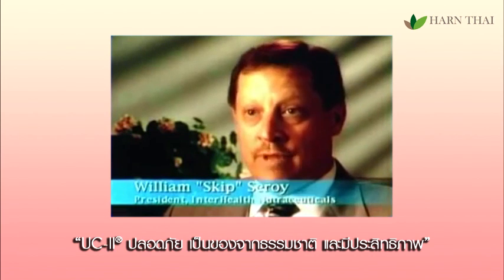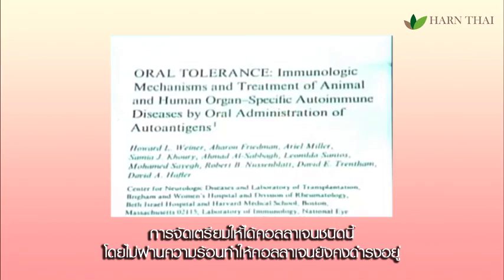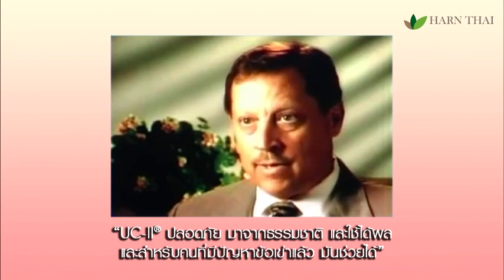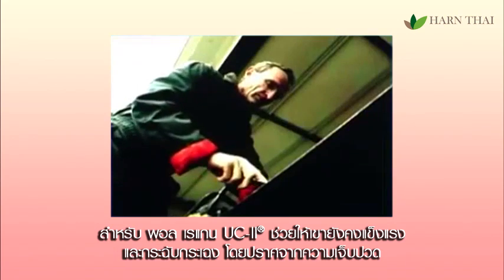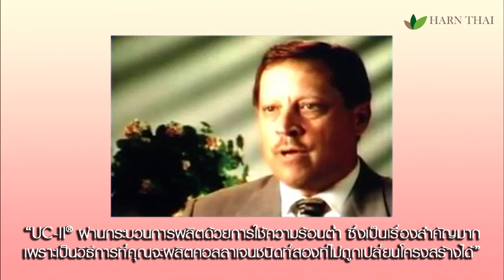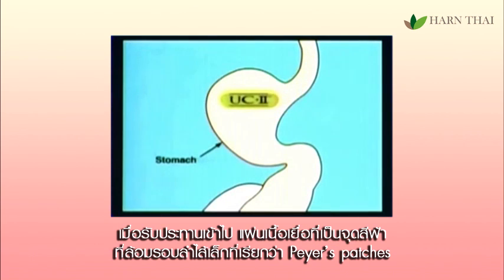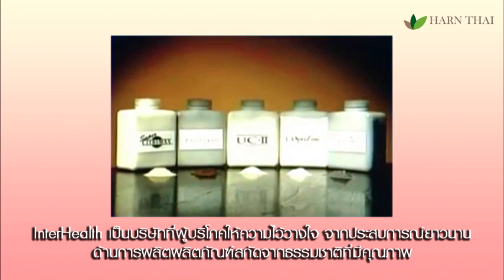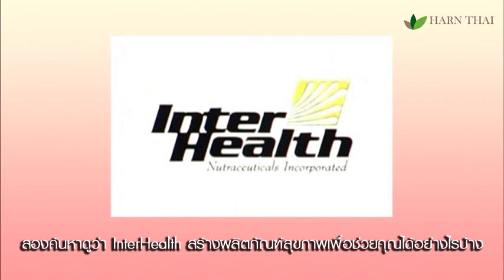UC-II® Story since 2002 -9mins -SubTh -แปลไทย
เรื่องราวความเป็นมาของสารอาหารที่ชื่อ UC-II® (Undenatured Collagen Type II) อันดีเนอเจอร์ คอลลาเจน ไทพ์ ทู หรือ คอลลาเจนชนิดที่2 แบบอันนดีเนเจอร์
คอลลาเจนสำหรับข้อ เช่น รูมาตอยด์ ข้อเข่าเสื่อม  ข้อศอก ข้อสะโพก ข้อมือ ข้อที่นิ้ว

ข้อมูลเพิ่มเติม
Inter Health สารอาหาร UC-II® 40 มิลลิกรัม/วัน

Undenatured type II collagen (UC-II®) for joint
support: a randomized, double-blind,
placebo-controlled study in healthy volunteers

Safety and efficacy of undenatured type II collagen in the treatment of osteoarthritis of the knee: a clinical trial

รายชื่อผลิตภัณฑ์ที่ประกอบด้วย UC-II® จาก Interhealth

สนับสนุนข้อมูลวิชาการโดย บริษัทหาญไทยฟาร์มา (2508) จำกัด